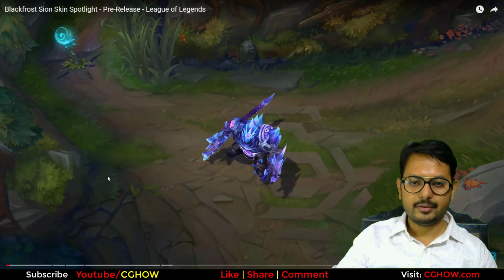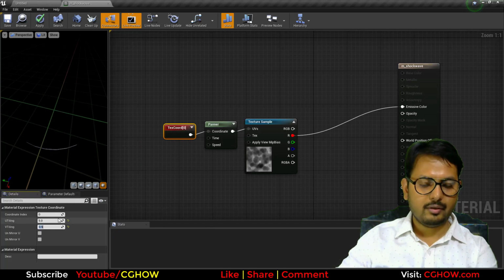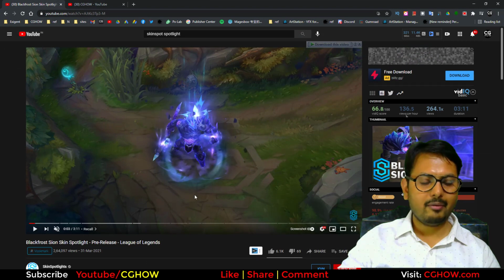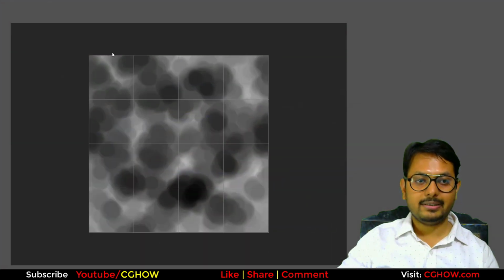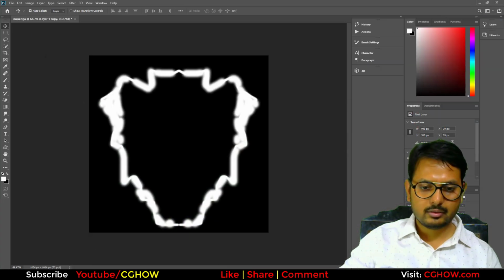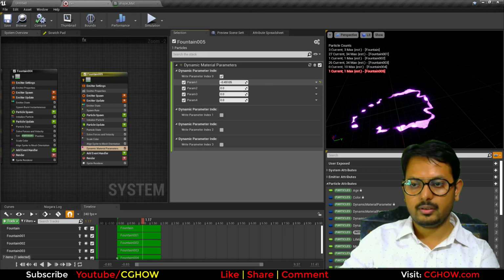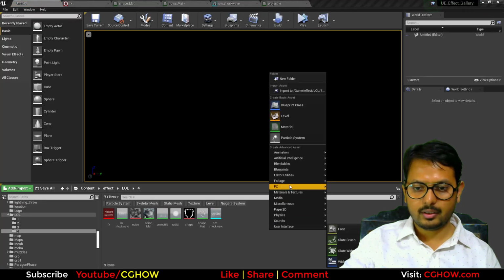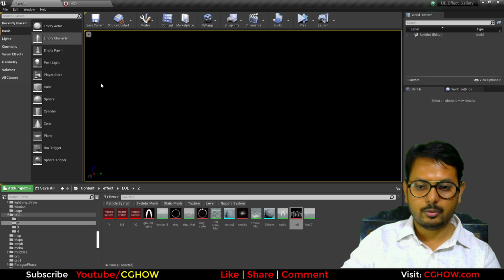Creating League of Legends VFX in Unreal Engine 4 (Niagara)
In this Unreal Engine 4 Niagara VFX tutorial, you will learn how to break down and recreate stylized visual effects inspired by League of Legends. We explore multiple real-time VFX elements from scratch, including custom shockwave cylinder meshes, dynamic materials, rotating ambient particles, layered ground runes, bursting impact particles, and a full projectile system.

You will see how to model custom VFX meshes in Maya, author procedural noise and shape textures, and set up dynamic material parameters in Unreal Engine to control edge fades and wiping glows. Inside Niagara, we cover essential modular workflows such as vortex velocity, velocity stretching, custom sprite alignment on Z, particle burst offsets via Execution Index, and event handlers to generate trailing particles and ribbons behind a moving projectile.

Whether you are a beginner or intermediate real-time VFX artist looking to sharpen your game-ready stylized skills, this walkthrough provides practical, production-friendly techniques for Unreal Engine and Niagara.

🛠️ Modeling and UV unwrapping a custom stylized shockwave cylinder mesh in Maya
🎨 Creating panning noise textures and soft edge-fading shader logic in the Material Editor
🌀 Setting up rotating and stretching particles using vortex force and velocity alignment
🎯 Ground decal/rune material workflow with dynamic parameters to animate wiping glow effects
🚀 Building an energy projectile emitter with custom mesh orientation and linear movement
✨ Using Niagara Location Events and Receive Location modules to generate particle trails and ribbon tails behind projectiles
💥 Triggering center-burst impacts using point velocity and scale-over-life curves

⏱️ TIMESTAMPS
00:00 - Introduction & Effect Breakdown
01:31 - Modeling the Shockwave Cylinder Mesh in Maya
03:30 - Creating the Panning Noise Material & Edge Fade Shaders
06:54 - Setting Up Niagara Mesh Emitter for Ground Shockwave
08:21 - Rotating Orbiting Particles with Vortex Force & Velocity Stretch
10:17 - Ground Ring Emitter & Z-Aligned Custom Sprites
11:20 - Upward Stretching Particle Elements
12:51 - Descending Ring Stacks & Offset Techniques
15:08 - Designing Ground Rune Shape & Glowing Wipe Material
21:32 - Implementing the Ground Rune System in Niagara
24:36 - Creating the Glowing Sphere & Noise Texture Material
26:18 - Bursting Impact Sparks using Point Velocity
28:01 - Building the Projectile Mesh & Forward Motion Emitter
30:33 - Adding Particle Trails using Niagara Location Events
32:58 - Ribbon Trail Setup & Width Scaling
34:50 - Final Overview & Outro

🎯 FINAL RESULT / SKILLS
By the end of this tutorial, you will understand how to model, texture, and build complete multi-emitter stylized VFX systems in Unreal Engine 4 Niagara. You will be able to handle complex particle behaviors including event-driven projectile trails, orbital vortex motion, and dynamic parameter-driven material animations for your own game VFX projects.